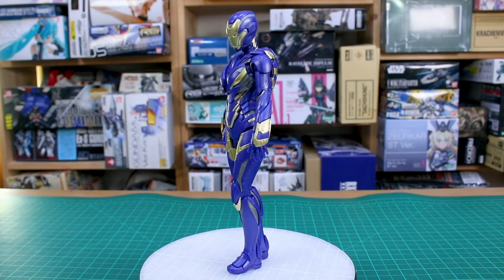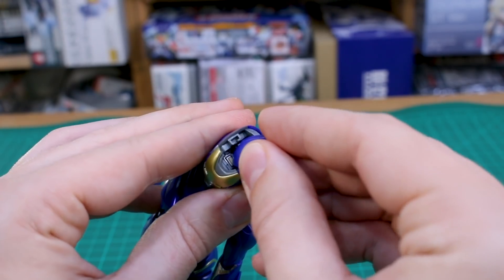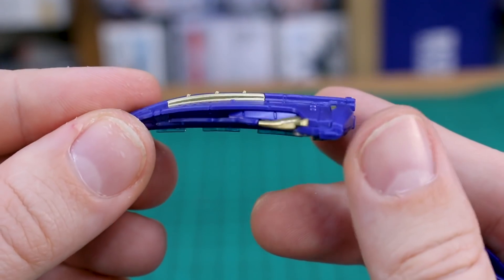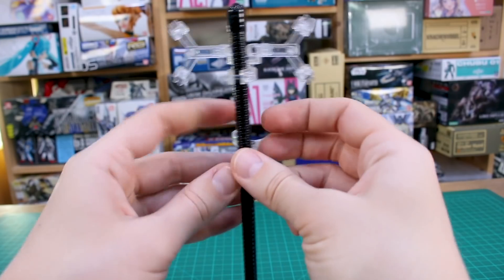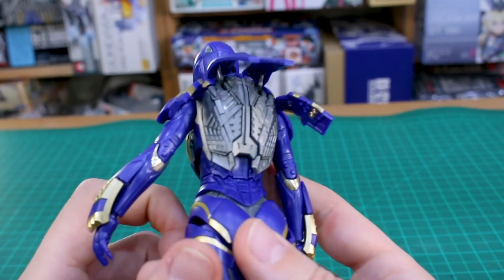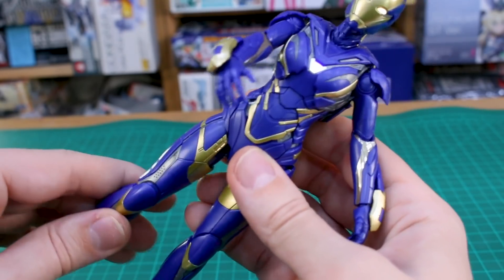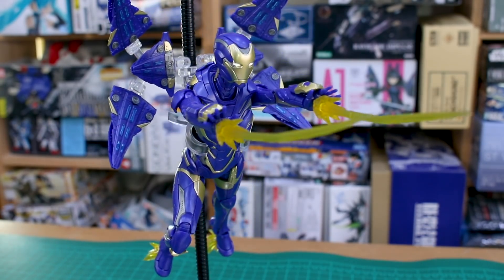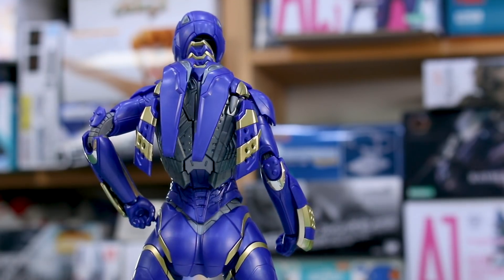1/9 Rescue Mark XL IX - Morstorm E-Model Avengers Endgame Review!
Here's the 1/9 scale Rescue Mark XL IX (49) from Morstorm and E-Model! This kit looks fantastic and will make a great pair with the Ironman suit!